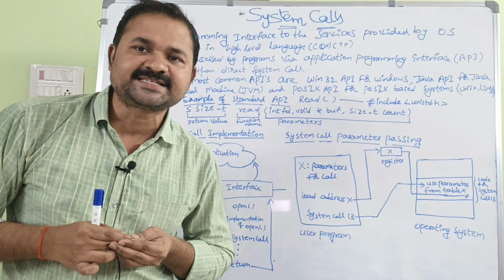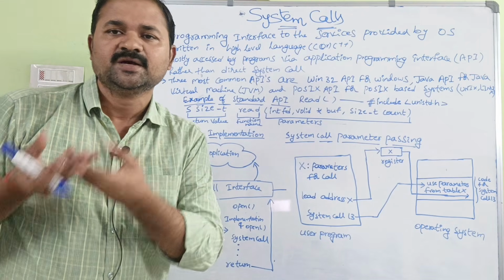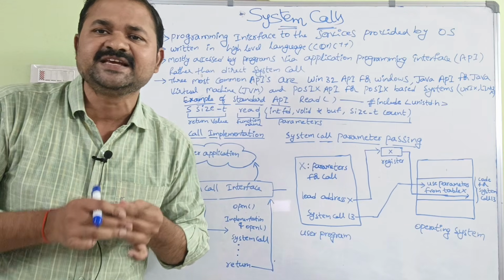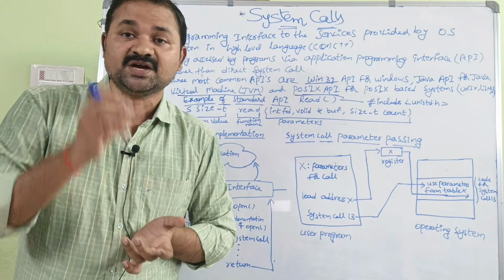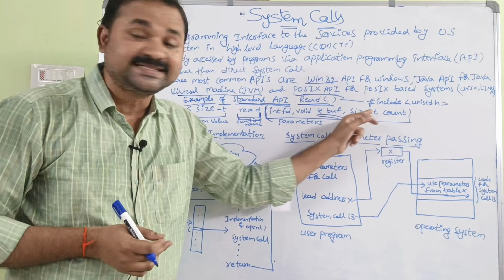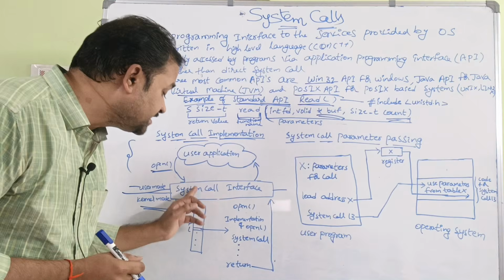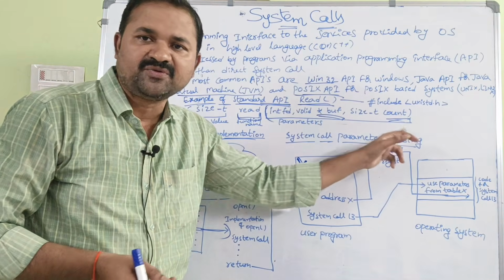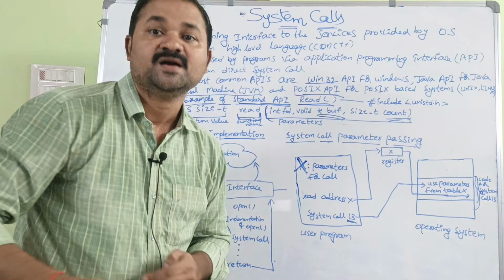System calls in Operating Systems || System Call Implementation || System call Parameter Passing